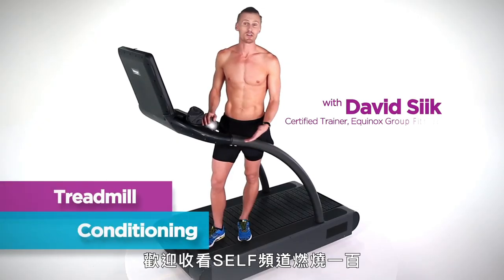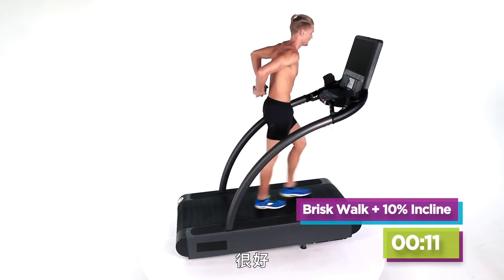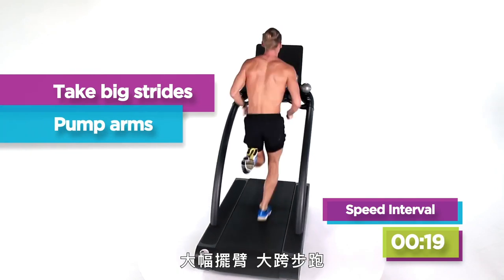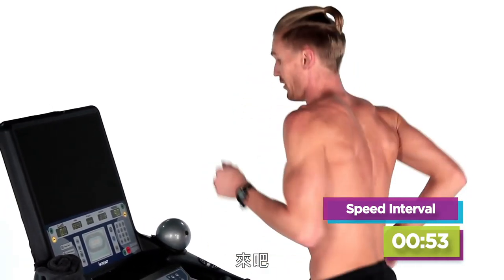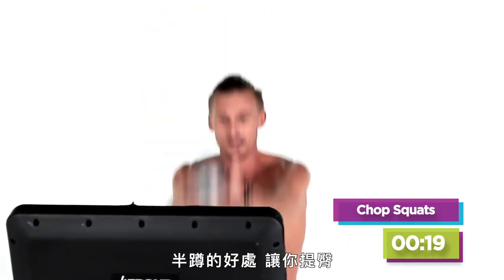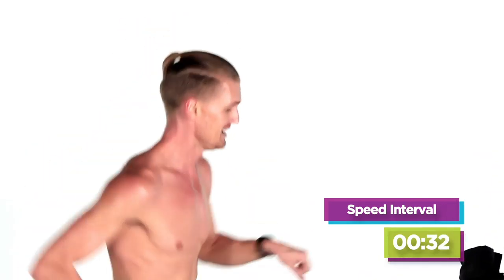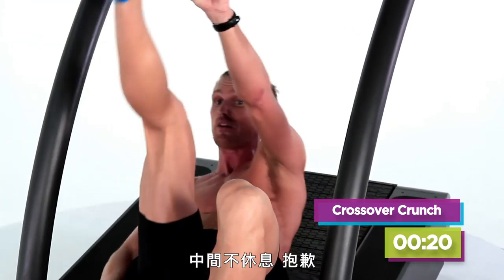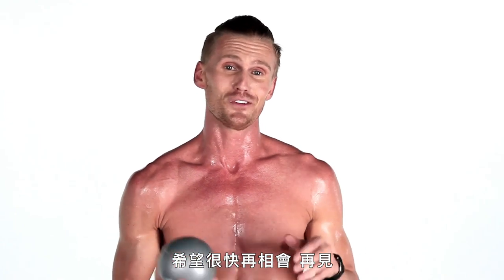跑步機加上「一顆葡萄柚」，讓你的健身效果加倍！｜ 健身教室｜Vogue Taiwan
跑步機配上一顆迷你韻律球，
沒有韻律球也可以用相同重量的水果如蘋果、葡萄柚等作替換。
一顆小蘋果或韻律球能幫助你訓練基礎健身動作、燃燒卡路里，
每天花十分鐘你就會看到顯著的瘦身效果！